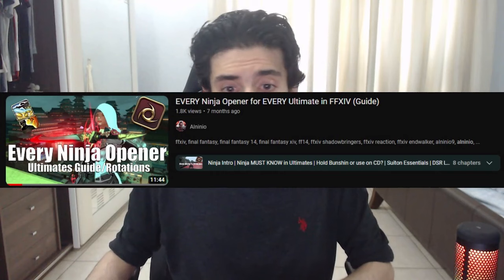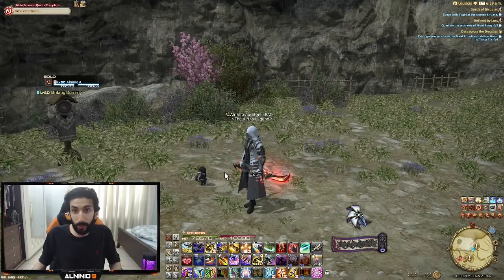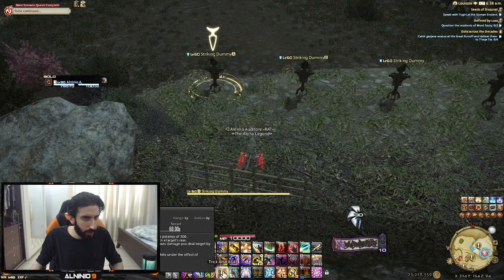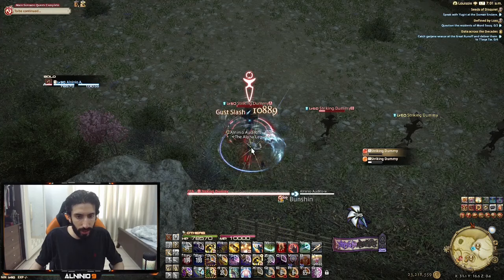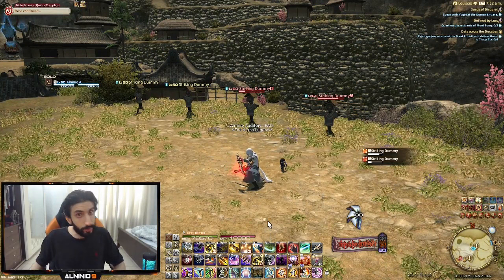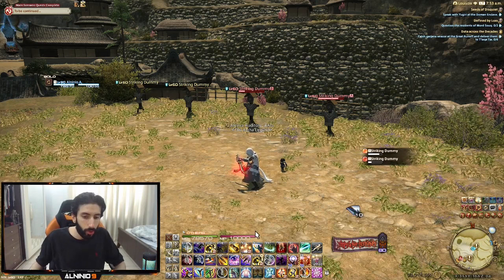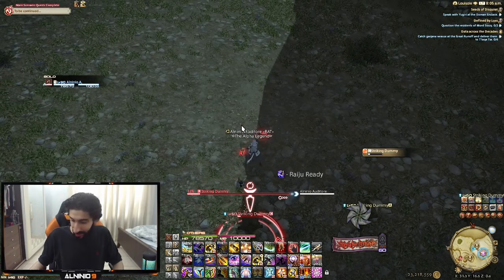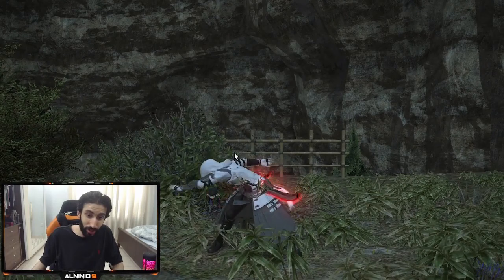FFXIV - FULL Ninja Guide | Rotation & Optimization DEEP DIVE.. No BS.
Here is a Deep Dive on everything you need to know about Ninja with 0 BS. Here is how to ACTUALLY improve and become a Ninja Prodigy.
0:00 - Getting Into Ninja
1:25 - Ninja Basics
10:03 - Ninja MUST KNOWS!
15:04 - Advanced Tips/Ninja Opener
18:12 - Status Info HUD Tip
19:25 - Bunshin + Kamaitachi Explained
21:14 - Bunshin + Kamaitachi Run Down/Optimization
28:17 - Full Rotation Showcased
38:48 - AOE Rotation for Dungeons
41:19 - Shukuchi Guide
49:29 - TCJ Quick tip
50:43 - If you got this far..Thank you!!
🔹 Alninio9's Socials:
To those new to the channel:
I'm an Entertainer, gamer & Twitch Streamer. Overwatch, League of Legends, Skyrim, Rust, CS:GO, Guild Wars 2, PUBG, Apex Legends, Dead by Daylight, Witcher 3, Uncharted 4, The Last Of Us are amongst my favourites. I tend to enjoy many types of games.
Favourite Games by Genre:
Favourite Shooter: Overwatch
Favourite Single player RPG: Witcher 3
Favourite MMORPG: Final Fantasy XIV
Favourite MOBA: League of Legends
Favourite survival game: Rust
Favourite Story telling game: Final Fantasy XIV
Favourite Multiplayer Character: Thancred (FFXIV)
Favourite Single player Character: Geralt Of Rivia (Witcher 3)
Favourite Fighting game: Injustice
Favourite Stealth Game: Metal Gear Solid + Assassin's Creed
Favourite Single Player Game Developers: CD Projekt Red (Witcher 3)
Favourite Multiplayer Game Developers: Square Enix (FFXIV)
Tags: (You can ignore this, this is just for tags to help people find my channel)

ffxiv, final fantasy, final fantasy 14, final fantasy xiv, ff14, ffxiv shadowbringers,
ffxiv reaction, ffxiv endwalker, alninio9, alninio, alninio auditore, endwalker reaction,